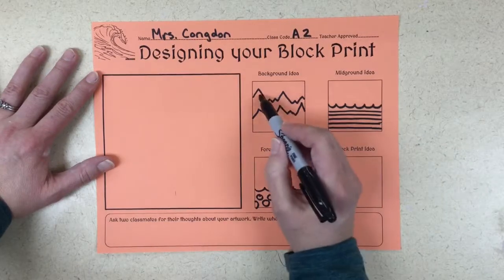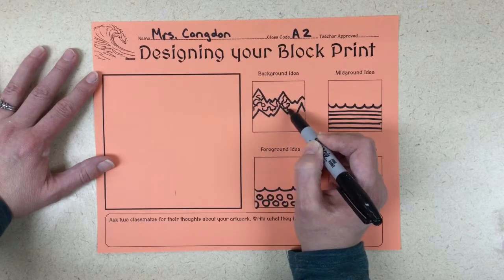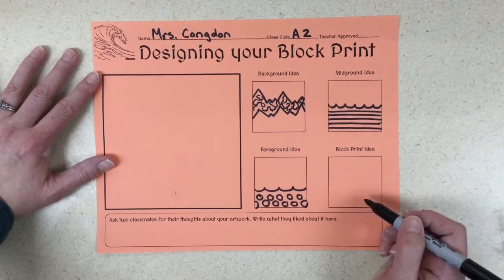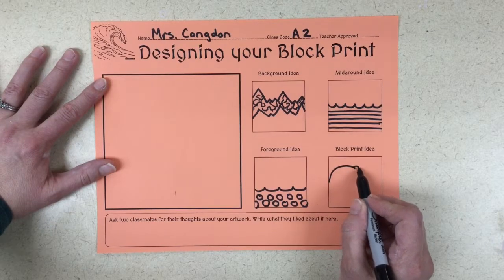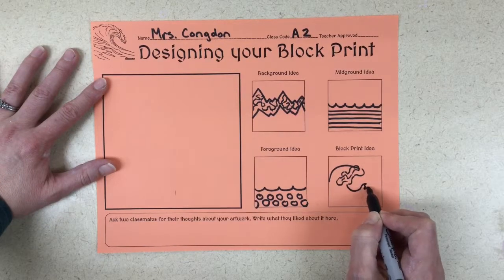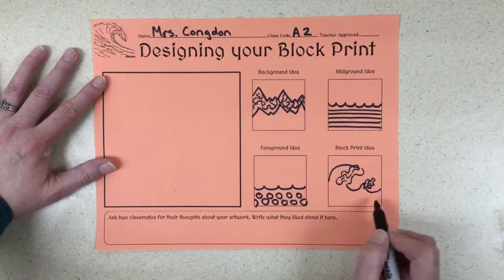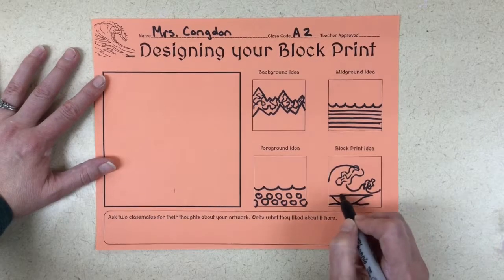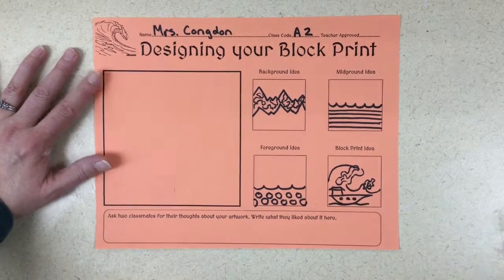Part 1: Foam & Gelli Printmaking on Layered Papers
Elementary art, printmaking, gelli prints for kids